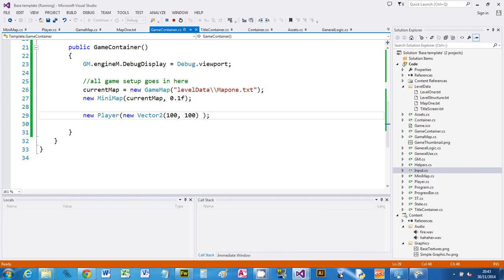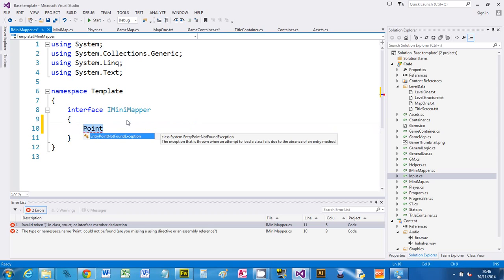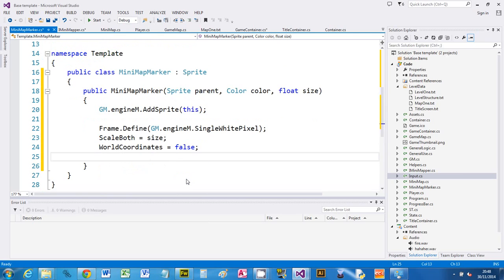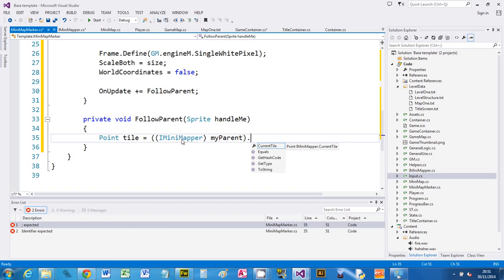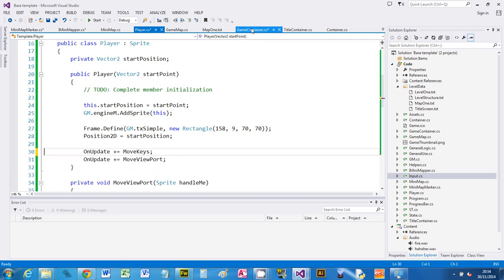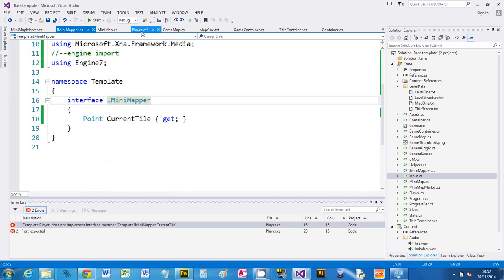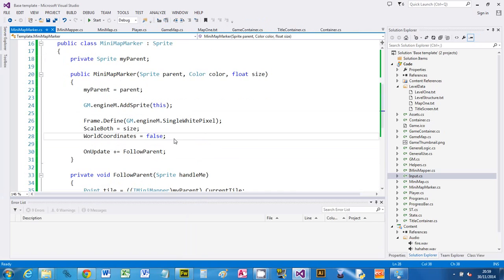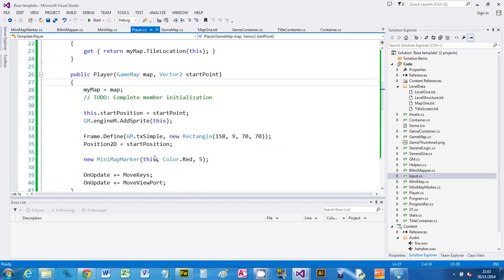Making a mini map marker sprite and interface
This video takes you through adding a mini map marker sprite to mirror a sprite in the main tilemap.

You need to make sure you have a TileMap and a mini map defined as well as a sprite in your tilemap ready to use the map marker.

It does this by creating an interface that any sprite can easily implement in order to work with the mini map marker sprite.